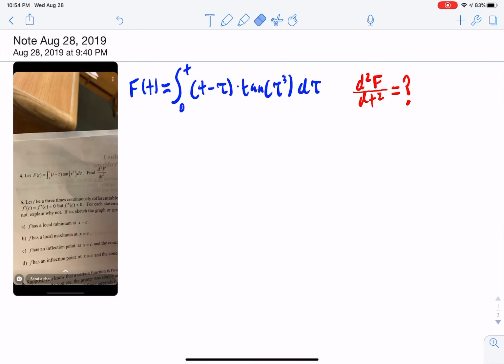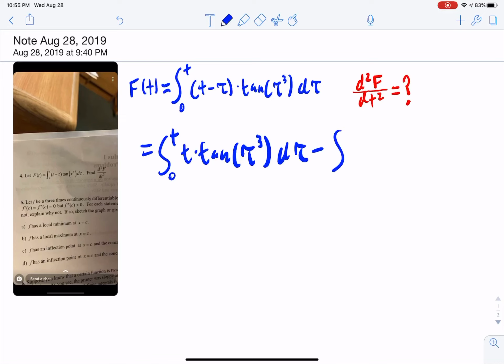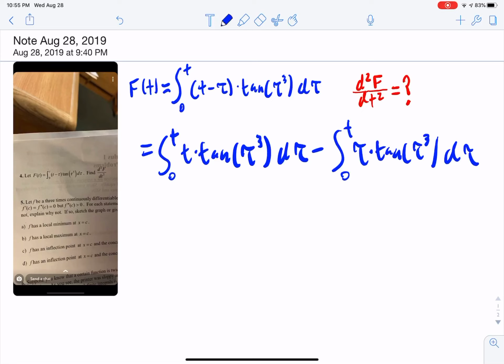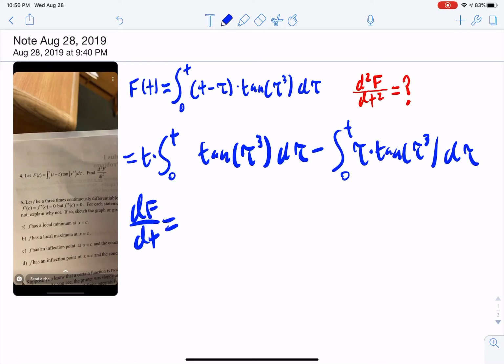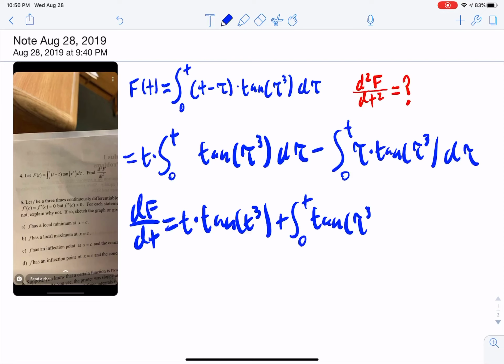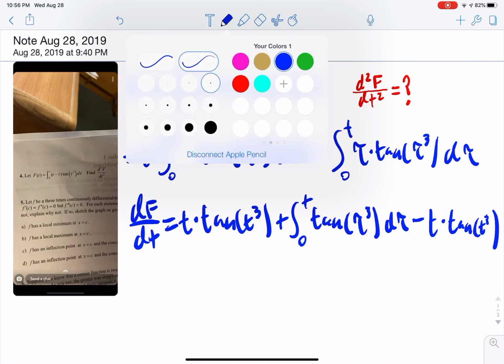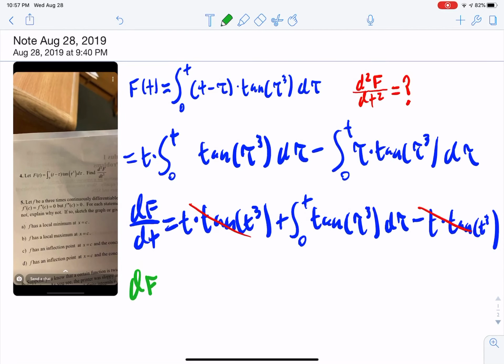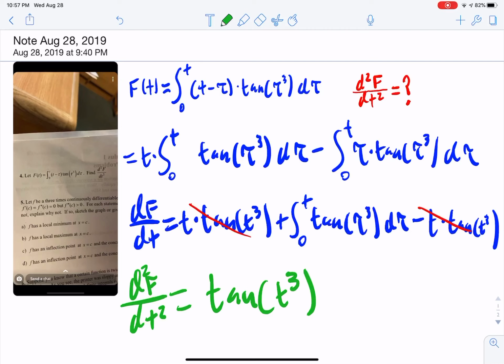Second Derivative of ∫ (t-τ)•tan(τ^3) dτ evaluated from 0 to t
Hello, this is a problem some of my friends had trouble with on their Calculus 1B homework. Hopefully my solution will help you better understand some of the fundamental concepts of Calculus :).